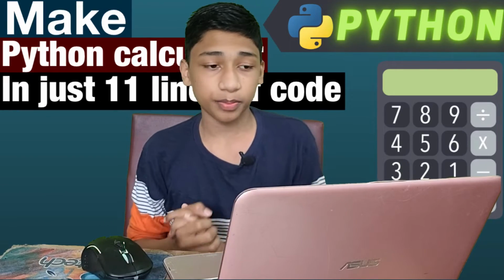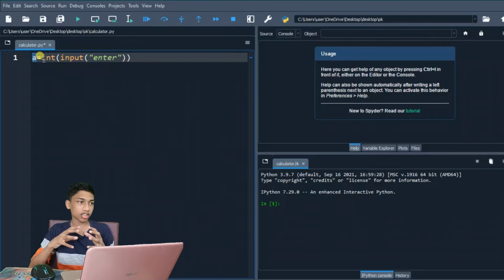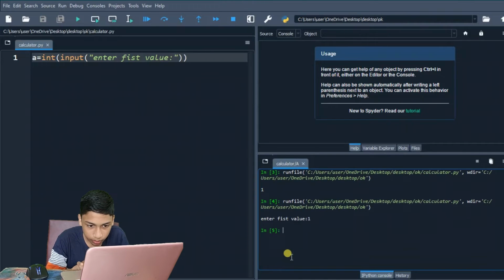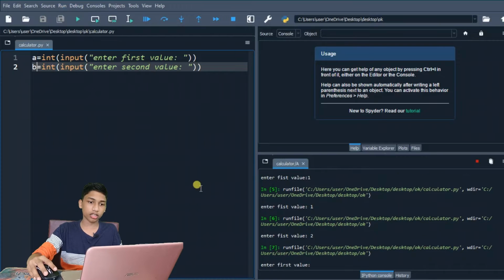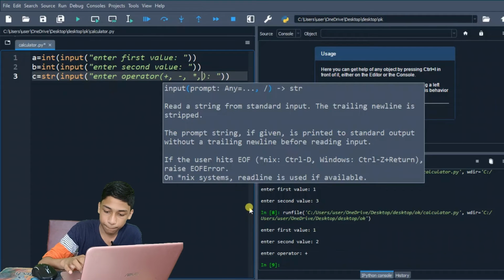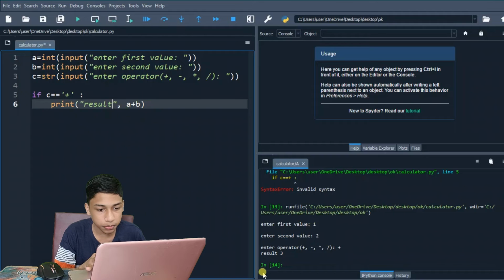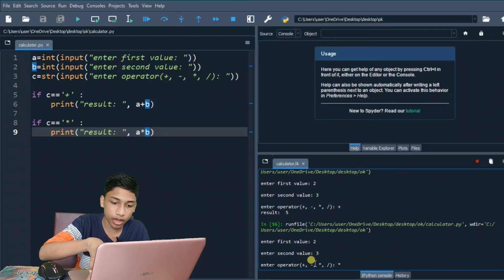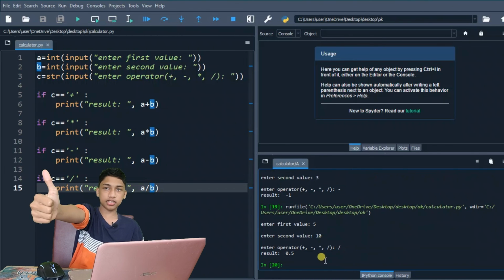Python calculator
Python is a very famous programming language. So in the current age it is an asset to know how to write a code in Python and this video helps you make a simple calculator in python or python calculator and hope this video was very easy to everyone and that's all for this one thank you for watching like share and subscribe and till we meet in the next video goodbye.